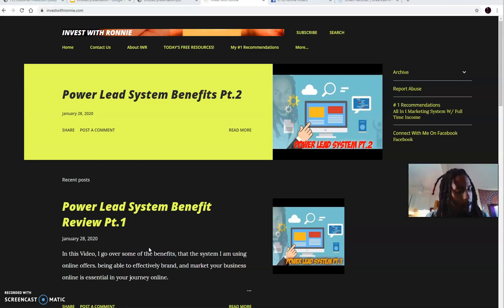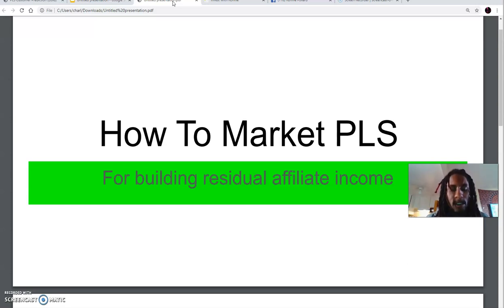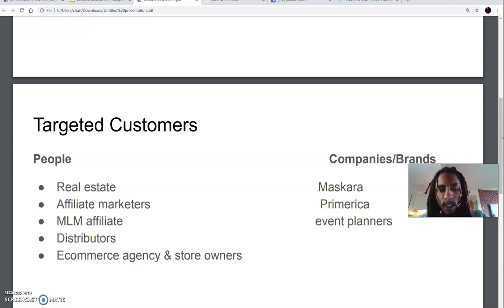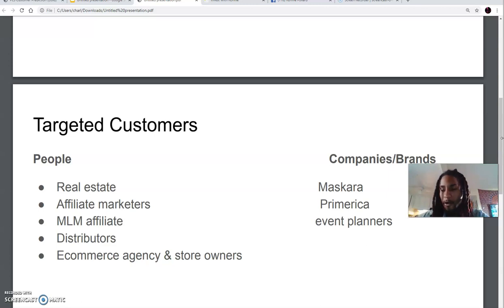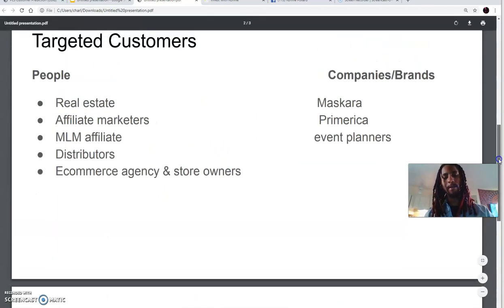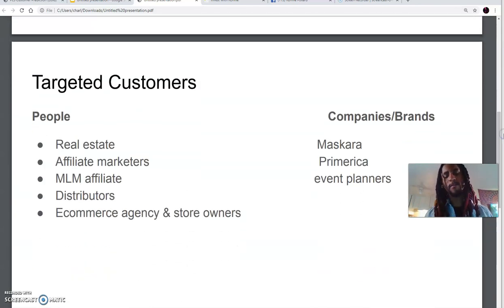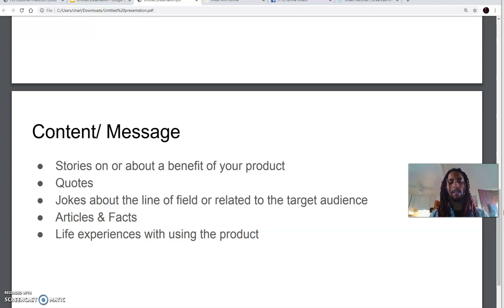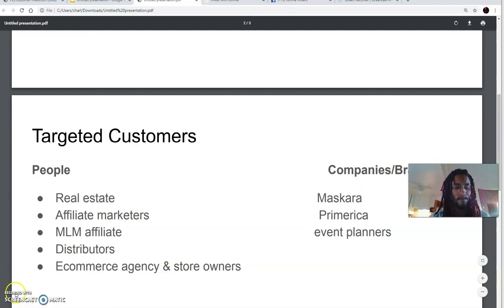How To Market To Any Business On Social Media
In case you are apart of Power Lead System, or have been looking into getting involved, here are some simple ways you can market the opportunity, as either an income opportunity, or even just a tools & system for other new and polished business owners.